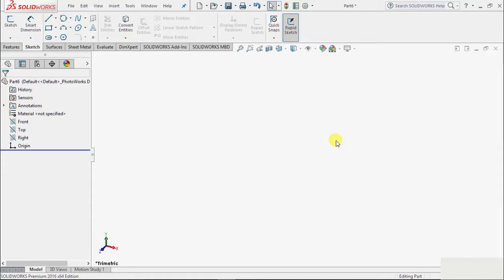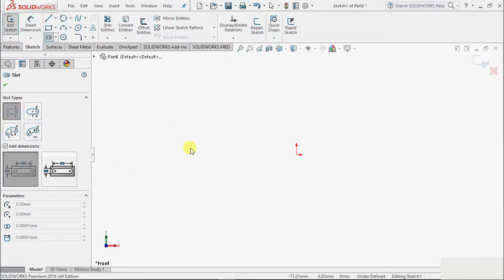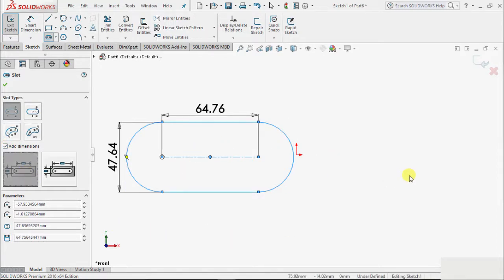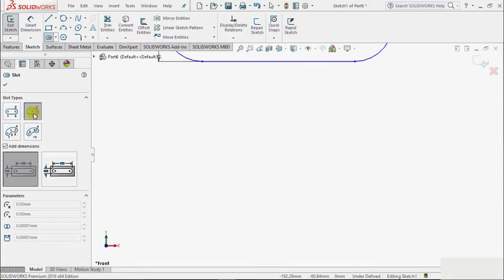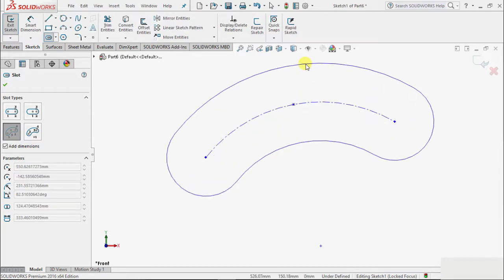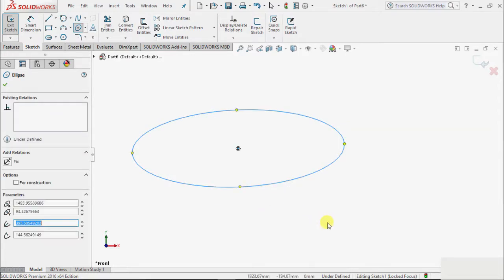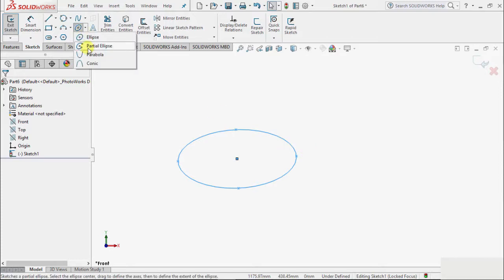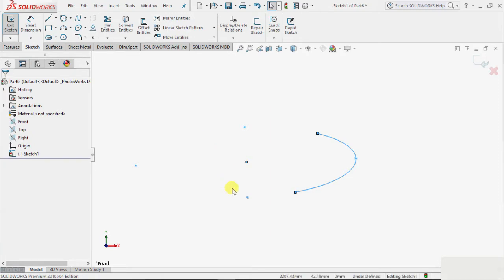Slots Selection - Solid Works Tutorial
Solid Works Tutorial :  Slots Selection
Slots Creation Drawing Command Explain